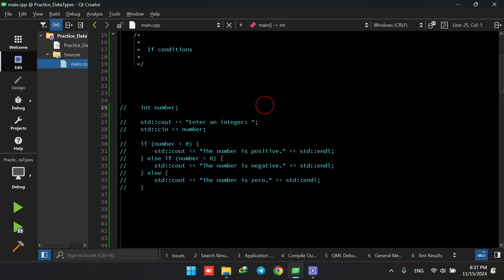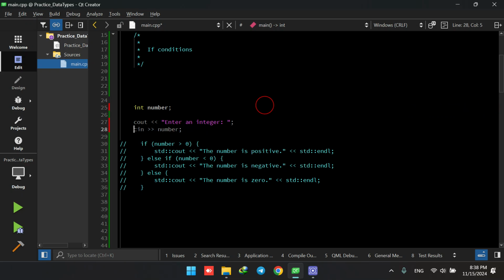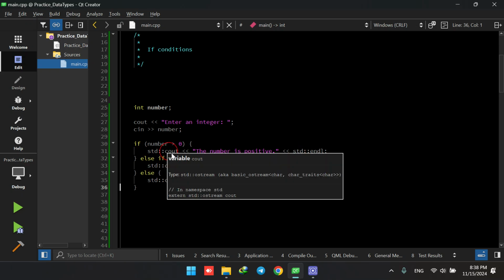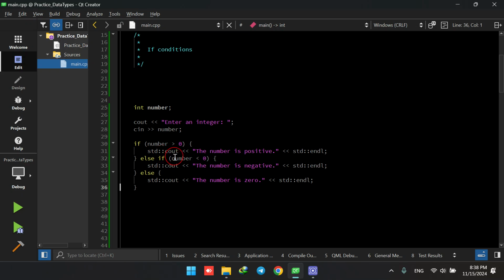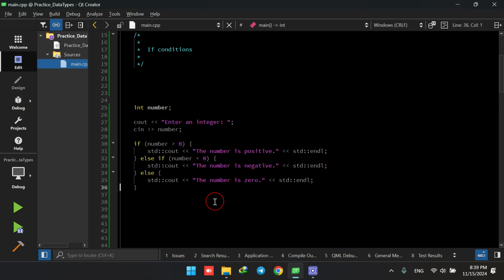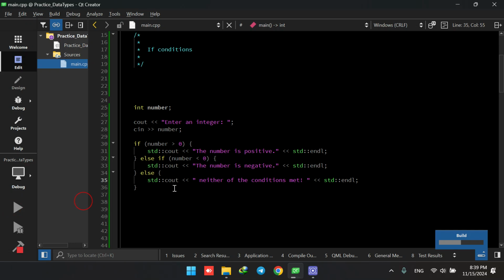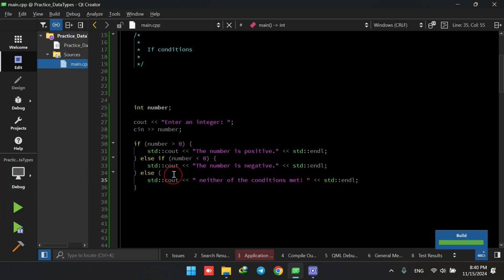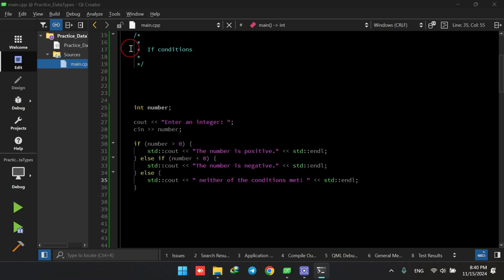If-else conditions in C++ (Part 1)